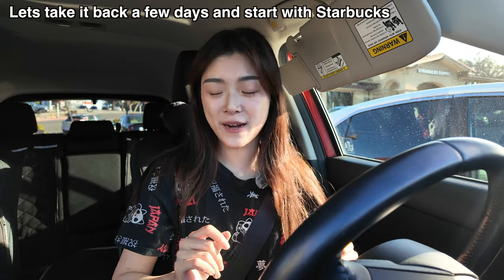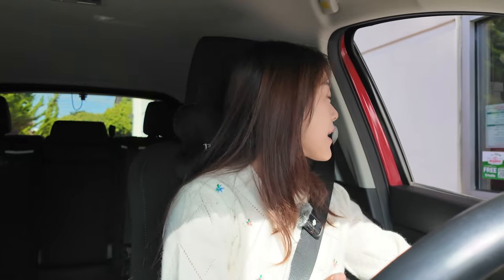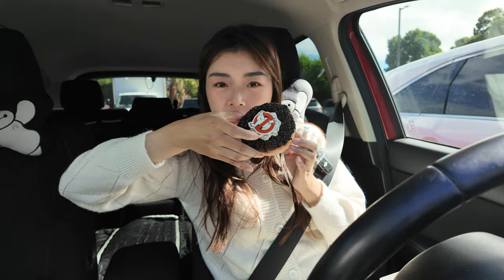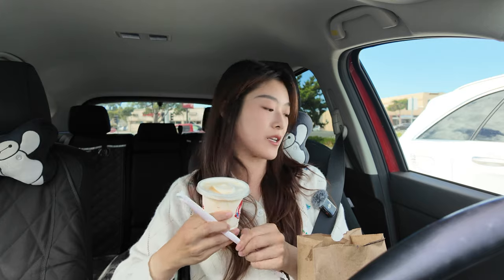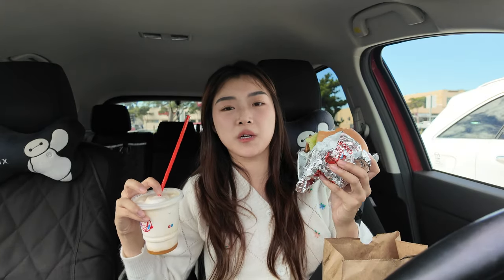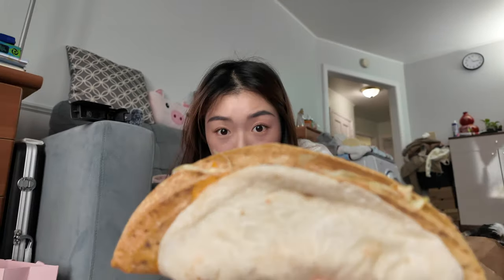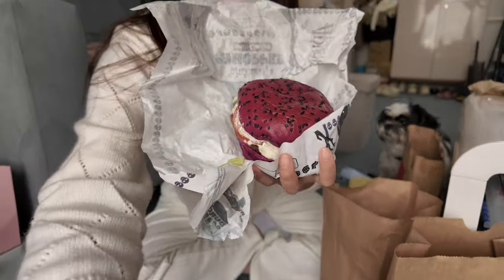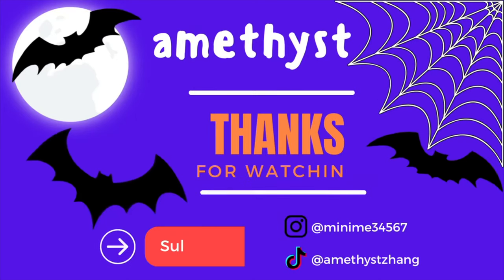I Tried Halloween Fast Food Items | Wednesday's Whopper, Krabby Patty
0:00 Intro
0:45 Starbucks
2:00 Krispy Kreme
3:46 Wendy's
6:07 Jack in the Box Ordering
6:23 Burger King Ordering
6:53 Trying JB and BK